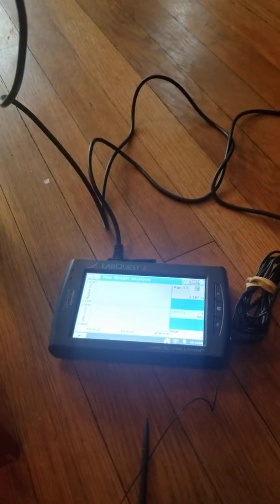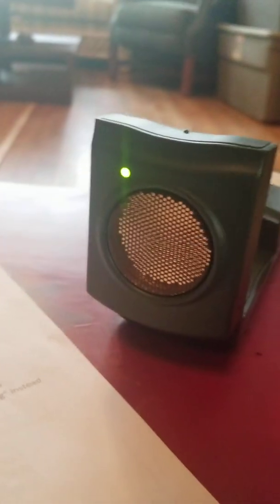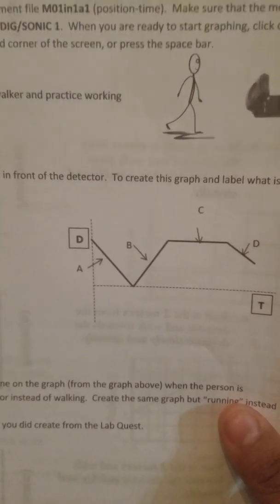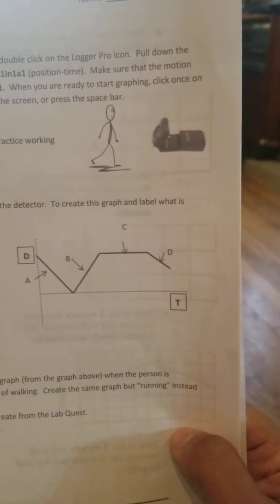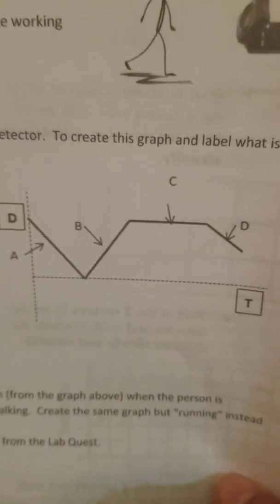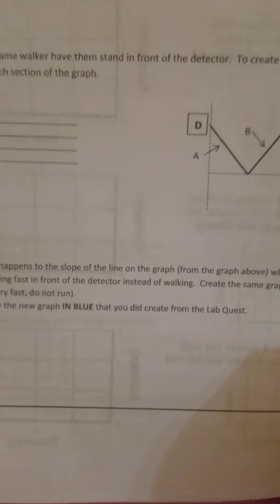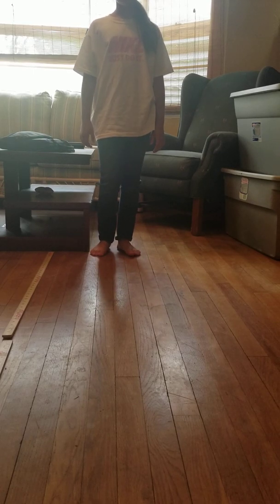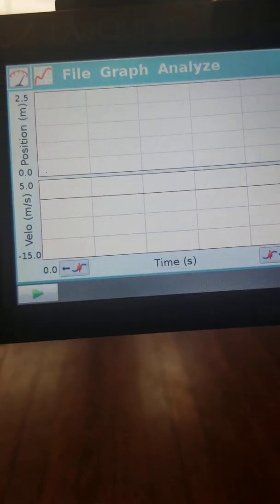Week-5 Physics: Motion Detector Lab Part 1